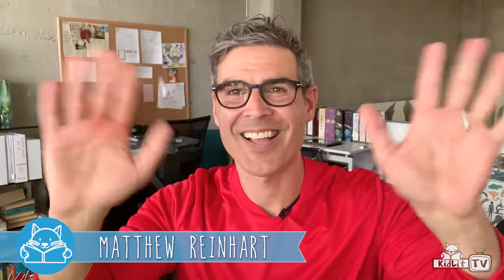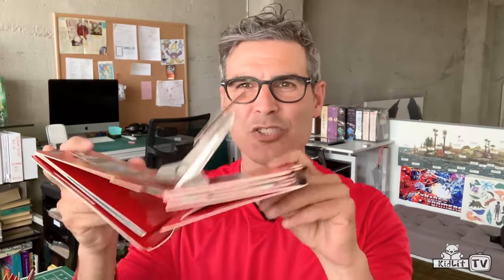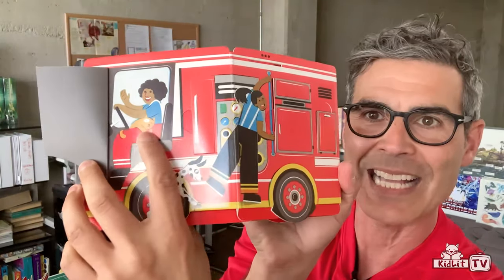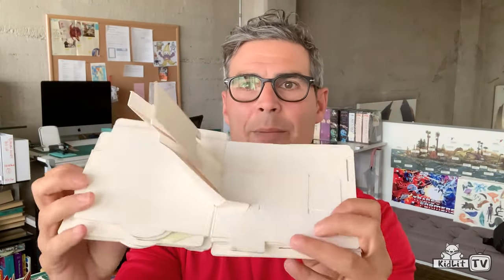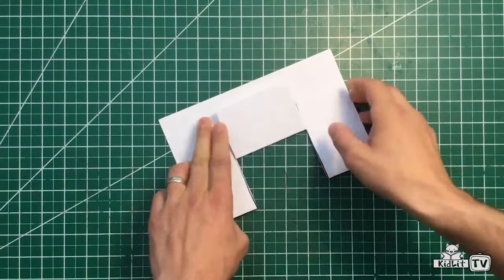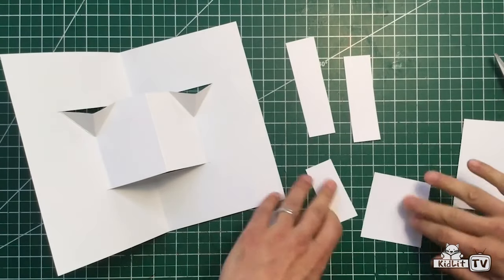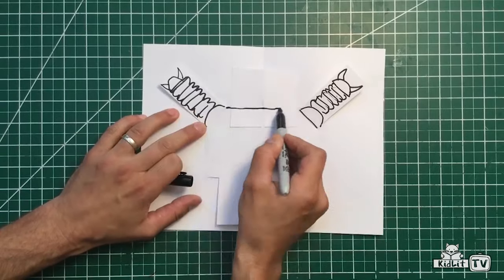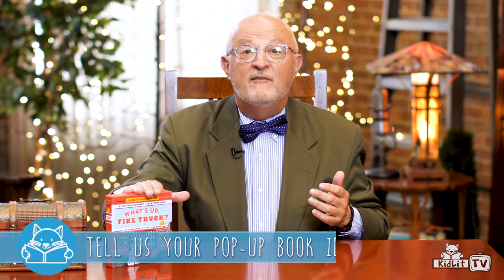StoryMakers with Matthew Reinhart WHAT'S UP, FIRE TRUCK?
Ever wonder how pop-up books are made? Join author and paper engineer, Matthew Reinhart for StoryMakers to find out how he created his new book WHAT'S UP FIRETRUCK? (It folds into a firetruck!) and learn to make your own pop-up book.

Kids! Do you have an idea for a great pop-up book? Let Matthew know in the comments -- and don't forget to check out his pop-up templates and tutorials below! You will be making your own pop-up books in no time!